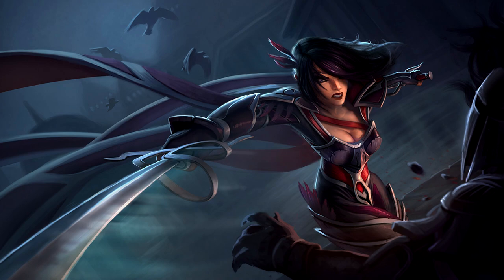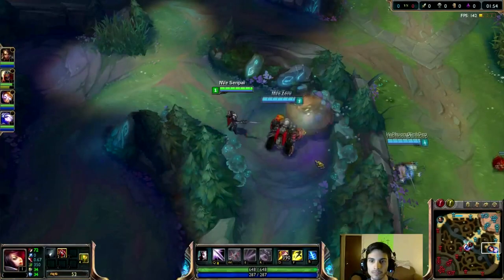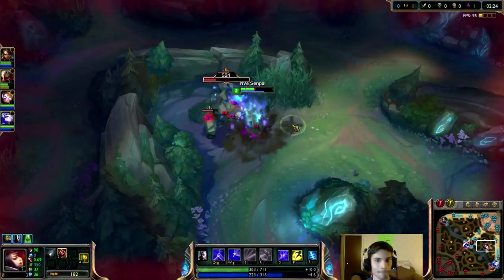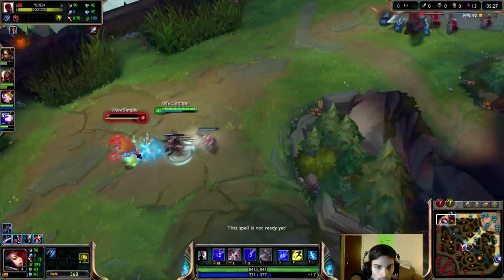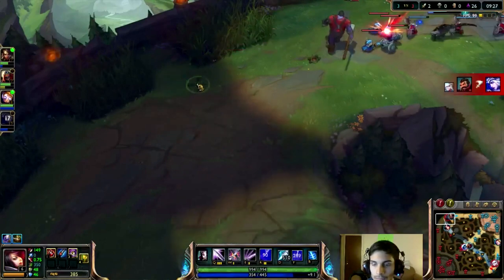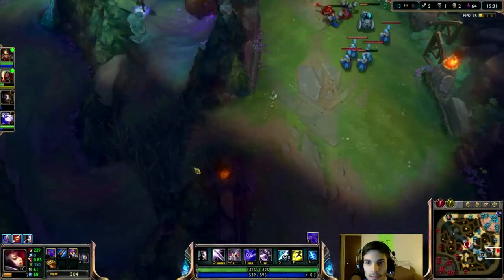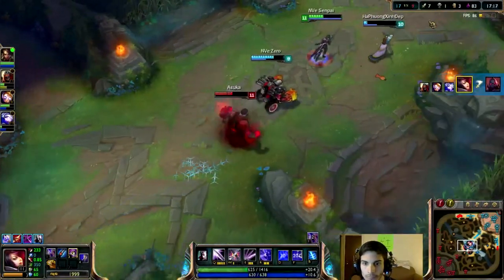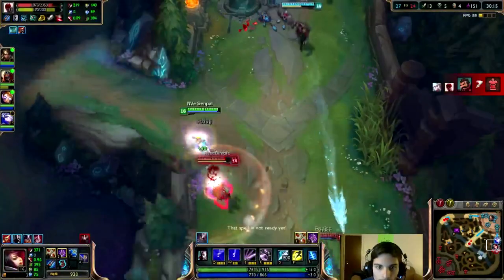S5 5.1 Jungle Fiora Guide:The Path to Victory!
My guide on jungle Fiora.